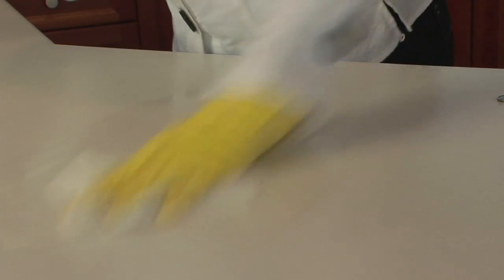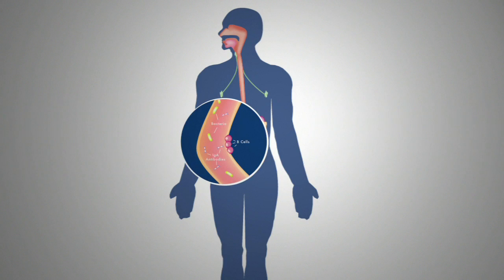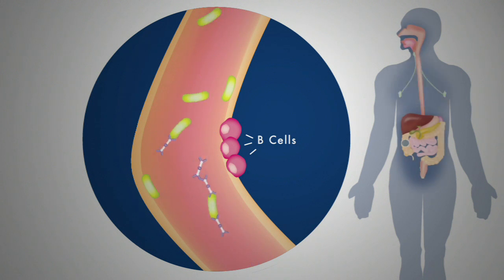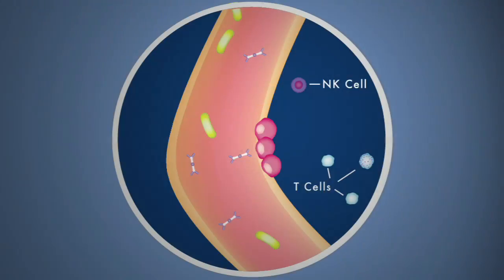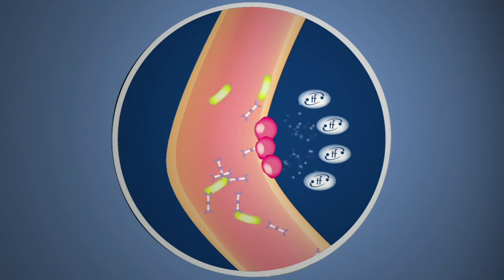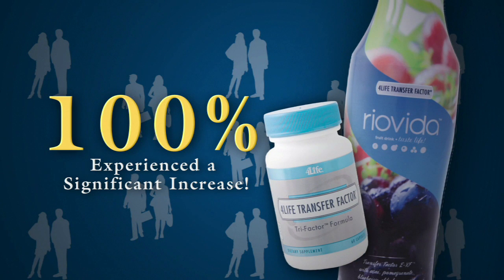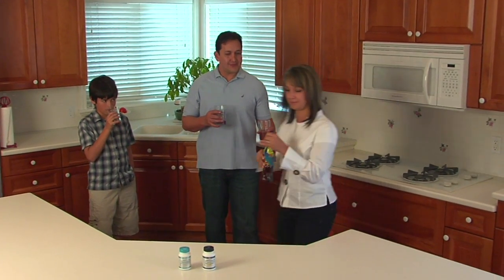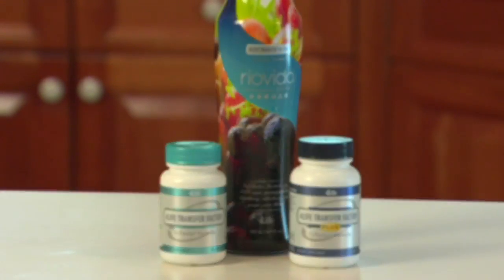IgA and 4Life Tranfer Factor - English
FORTIFY YOUR DEFENSES!

A preliminary scientific test suggests that 4Life Transfer Factor® Tri-Factor® Formula strengthens your immune system guard by increasing the number of protective IgA antibodies. Shown in 100% of people tested!